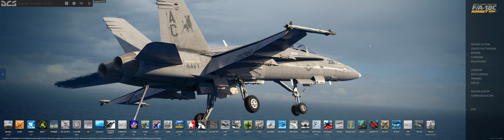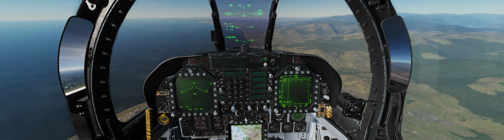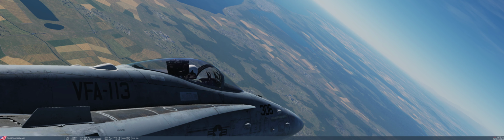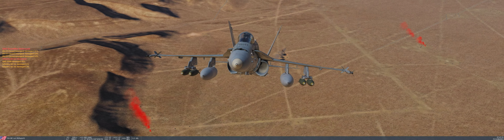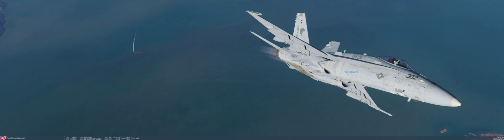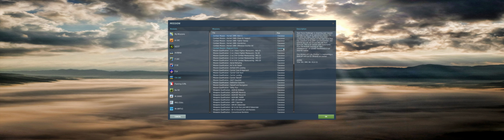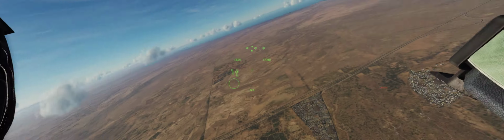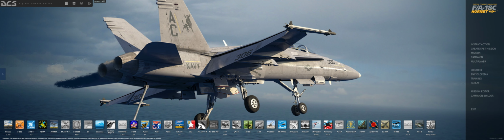DCS F/A-18C - A quick overview of the F/A-18C Hornet module for DCS World from Eagle Dynamics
This is a rather quick overview of what you get with the DCS F/A-18C Hornet module. This time out I decided to record it via my 2D super ultra wide display, instead of VR. It should be easier to view for the viewer versus the usual VR recordings.